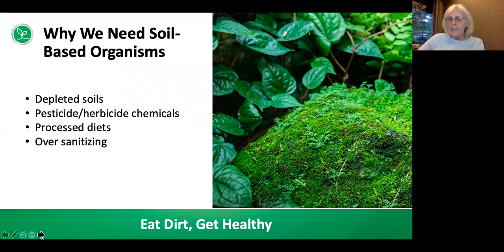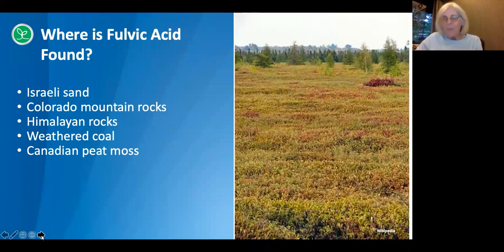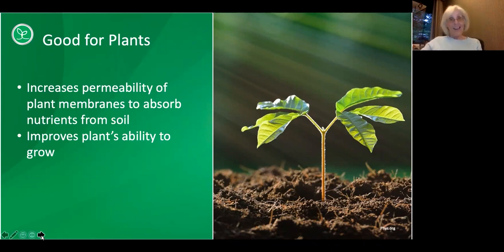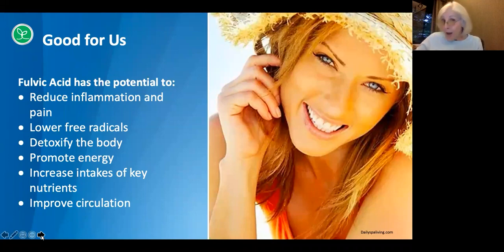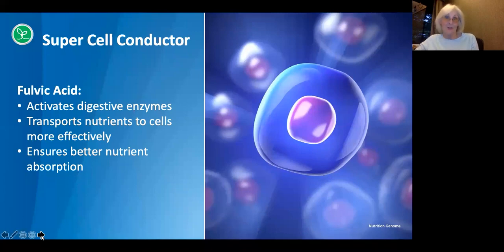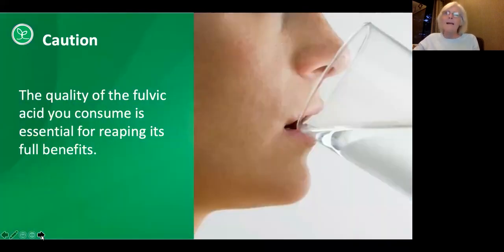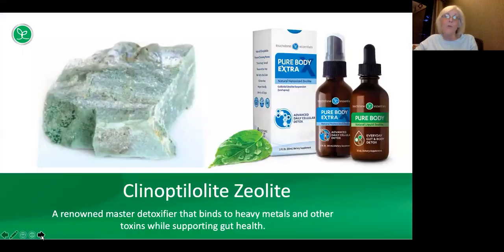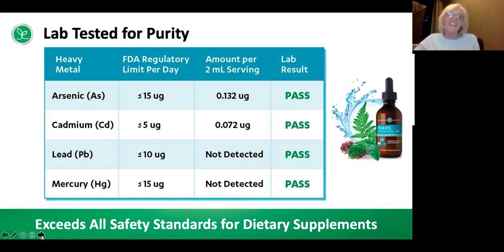Why Our Bodies Need Natural Compounds of Fulvic Acid. Credit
Dive into the health benefits of fulvic acid. In the past, our food supply was higher in naturally occurring fulvic acids and other nutrients because the soils were less depleted. Our bodies need those natural compounds and nutrients. They help boost our digestion, nutrient absorption, immunity, cognitive functioning, and energy levels. Find out how to get what was lost.

*These statements have not been evaluated by the Food and Drug Administration. Our products are not intended to diagnose, treat, cure or prevent any disease.